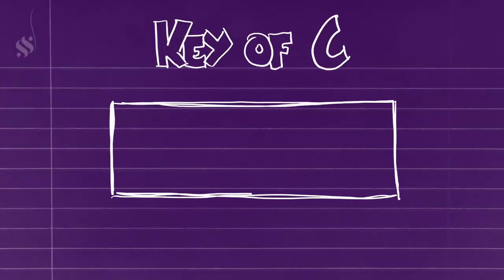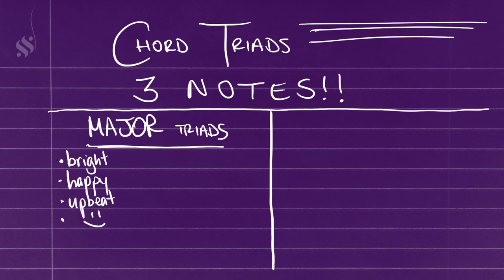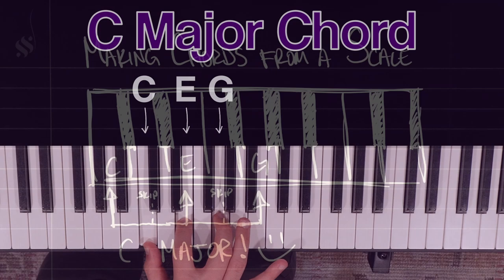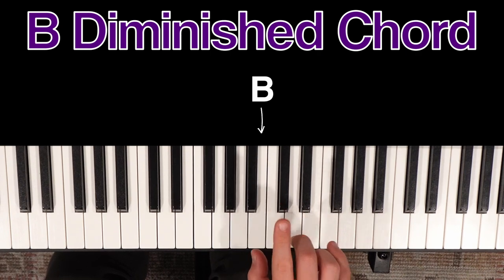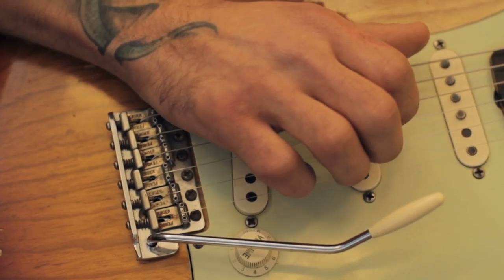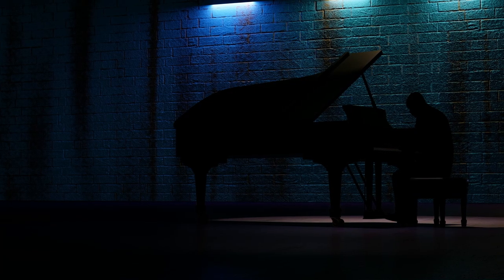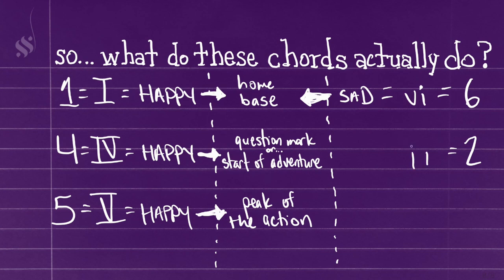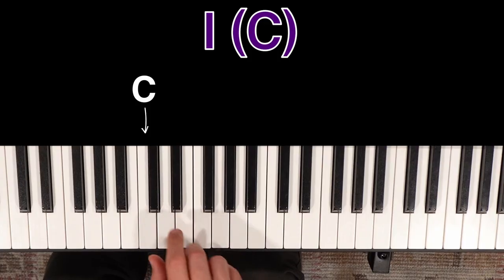A Beginner’s Guide To Chords And Progressions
There's only, like, six main ones, man.

VIDEO CONTENTS:

00:00 - Intro
00:49 - The Key of C & Terminology
01:41 - Major and Minor Triads
02:42 - Building Diatonic Chords
04:11 - Roman Numerals & Chord Numbers
05:03 - Chords and Emotion
07:31 - Building Chord Progressions
08:37 - Examples in Popular Songs
09:42 - Outro

original_soundtrack - The Hip Hop
Stereo_Color - LoFi Chill
EliansProductions - Interview
boomopera - LoFied
Artiss - Hip-Hop